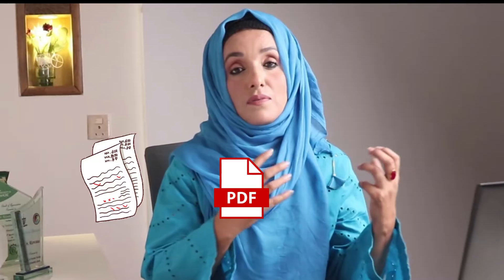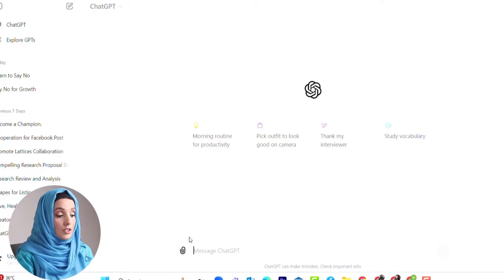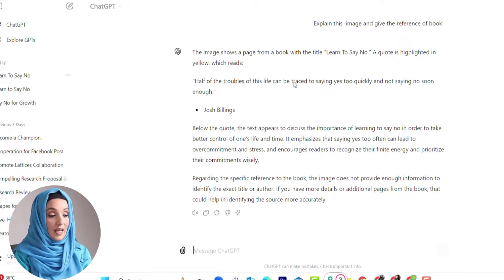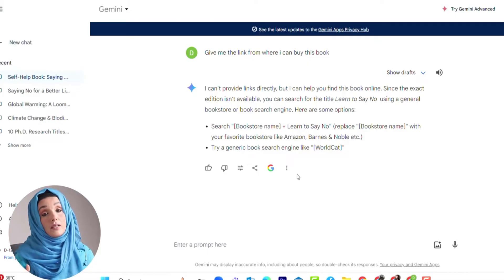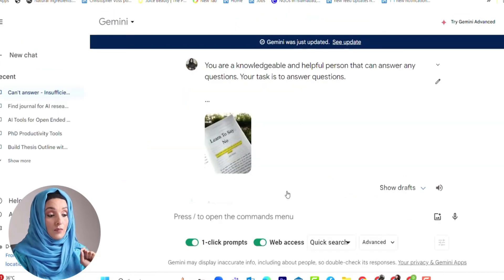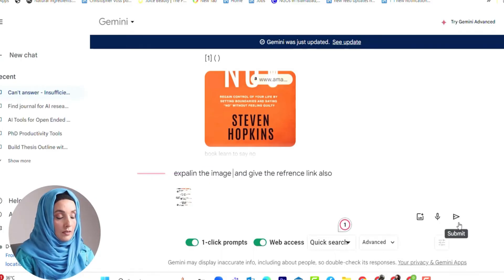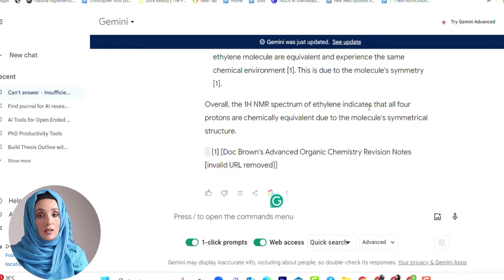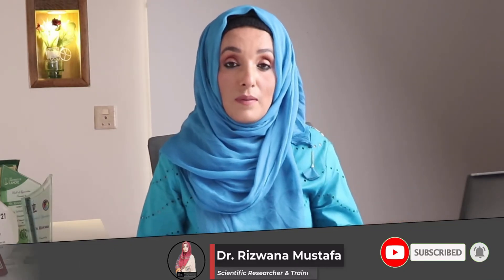Read Complex Images & Diagrams With FREE AI Tools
Read complex scientific images and structures with Free AI Tools
Use Gemini ai in free